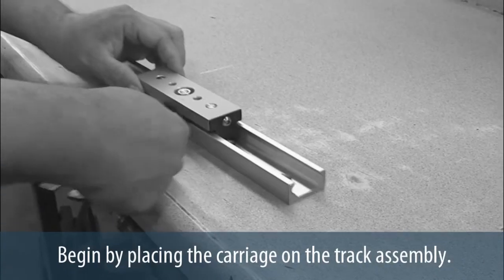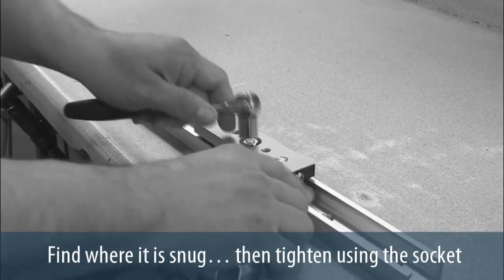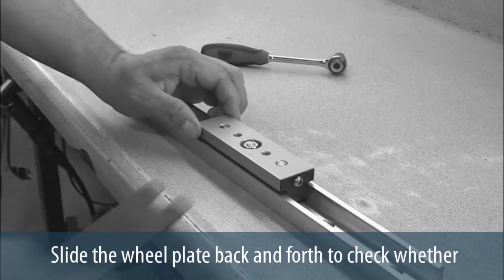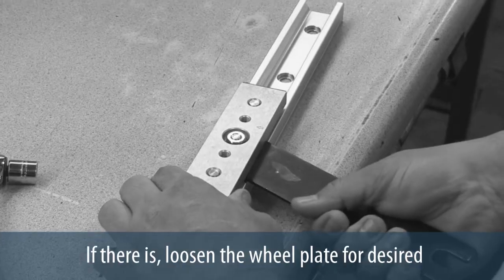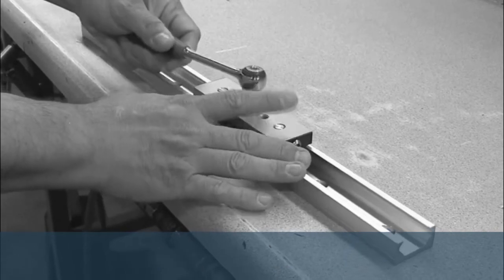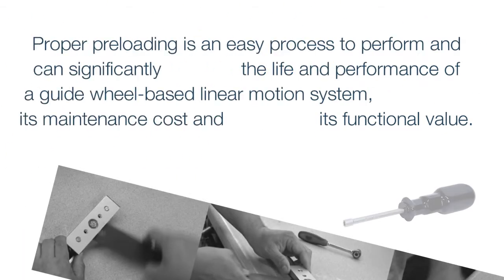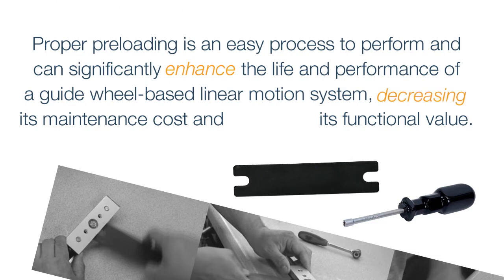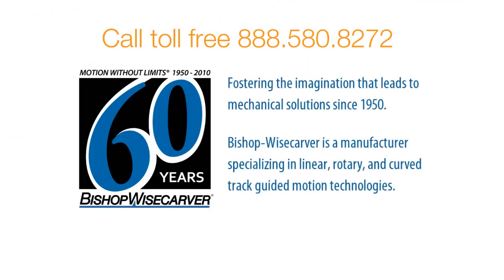Linear Guide Wheels: Adjusting Eccentric Guide Wheels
Adjusting eccentric wheels is important -- Preloading is an easy process to perform and can significantly enhance the life and performance of a guide wheel-based linear motion system, decreasing its maintenance cost and increasing its functional value. ** Begin by placing the carriage on the track assembly. Using the open-end wrench, tighten the eccentric wheel clockwise until it makes contact with the track. Find where it is snug then tighten using the socket wrench so the nut is flush with the wheel plate. Slide the wheel plate back and forth to check whether there is any noticeable variation in rolling resistance.  If there is, loosen the wheel plate for desired tension by using the open-end wrench. Check for tension by manually sliding the wheel plate back and forth on the track. To lock the wheel in the adjusted position, tighten the eccentric wheel fastener with the socket wrench in place.